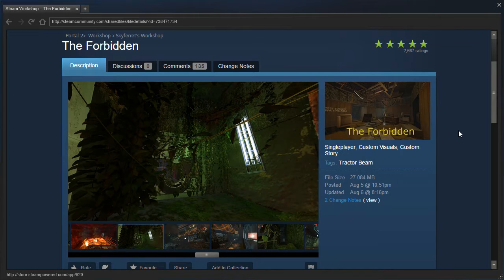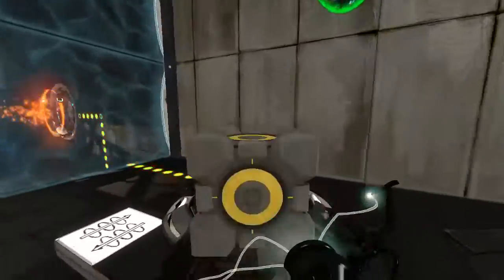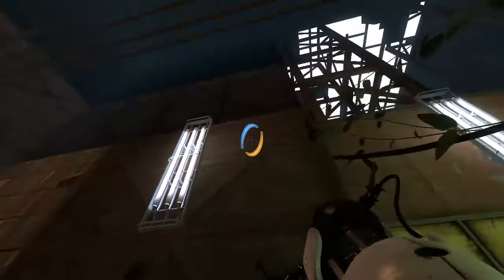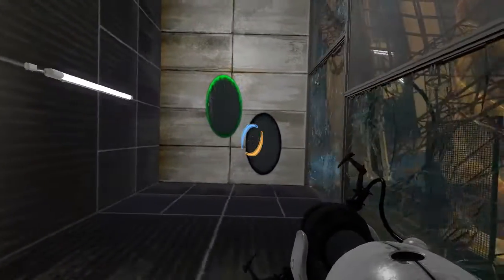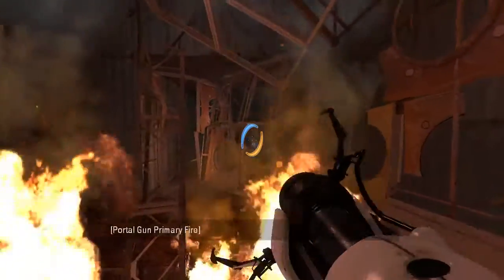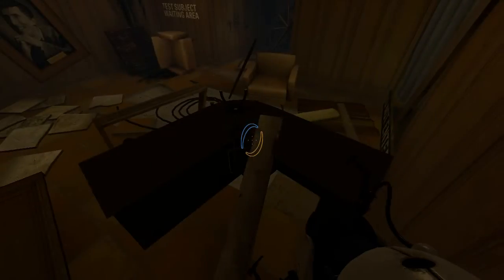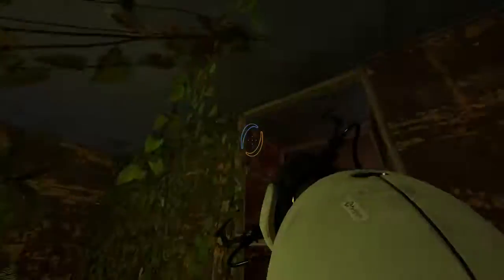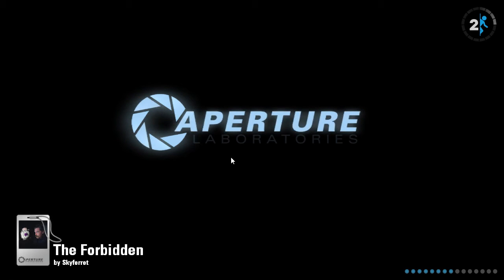Portal 2 PeTI - "The Forbidden" by Skyferret